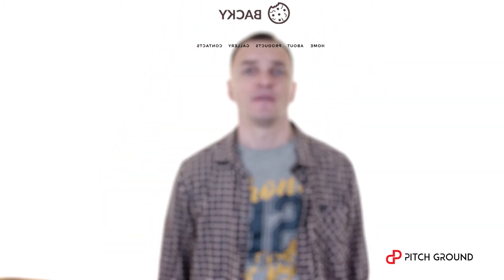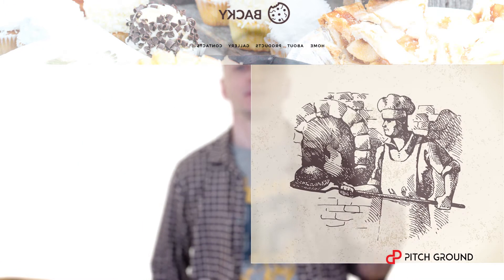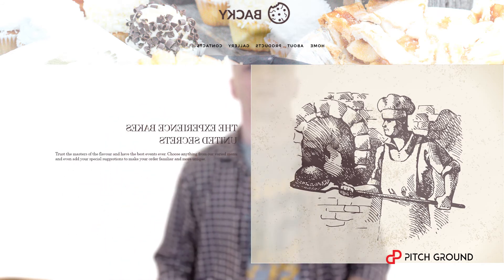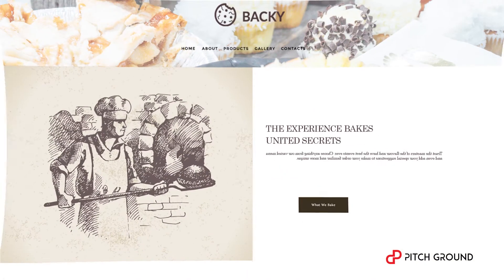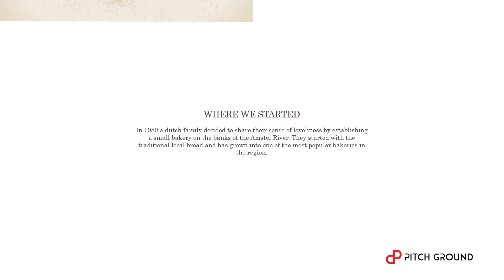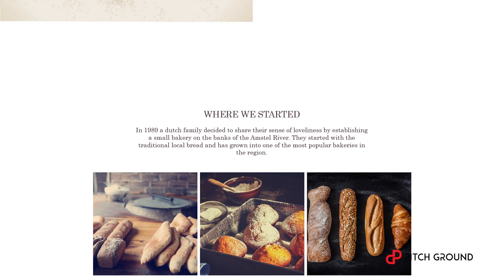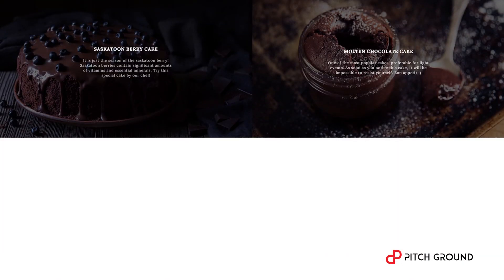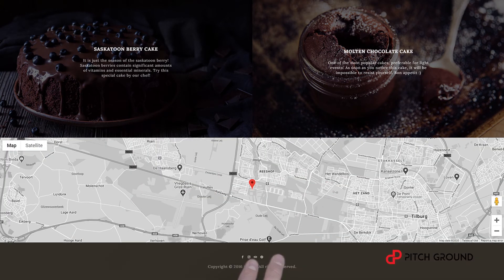Introducing Dragify: Online Website Builder Software | PitchGround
Dragify is a online website builder software which you can use to make your own website without having to learn any kind of coding!

👉 What is Dragify?

A drag and drop website designer for anyone who needs to create beautiful, elegant and responsive websites. Whether you're a small business owner, entrepreneur, artist, blogger, or anything in between, build a website that best suite your needs.

Building a website is one of the key ways to establish your personal brand.
However, not everyone is capable of building their website.

As development can be a real expensive affair, especially when you don't know what you're doing and are too confused to customize it.

This is where Dragify enters and solves all your problems! 😍

With Dragify you can build your own website in just few clicks. 🔧

Dragify has:

☀ Pre-designed Templates
Create and design custom and eye-catching websites for your valued customers.

☀ SSL Encryption
Serve 256-bit encrypted SSL secure websites to your audience for maximum security.

☀ Drag N drop
With our drag n drop website builder, getting your content out into the world is a breeze, whether you're a beginner or a pro.

☀ Guided Designer
Using our guided designer, building websites is a breeze.

☀ SEO tools for your target audience
SEO tools ensure that your website continues to reach your target consumers and grow your audience.

☀ Membership Management
Looking to engage with users on a regular basis? Use the membership management features to express how valued your customers are to your business.